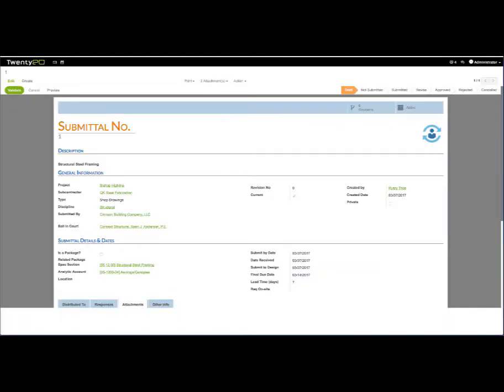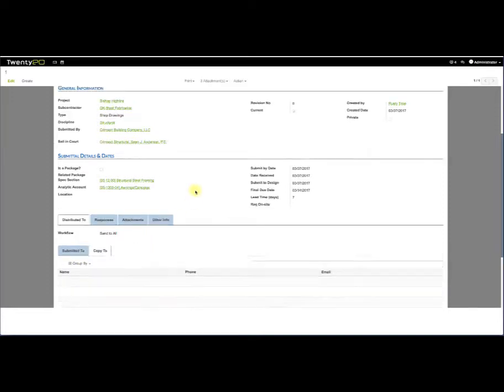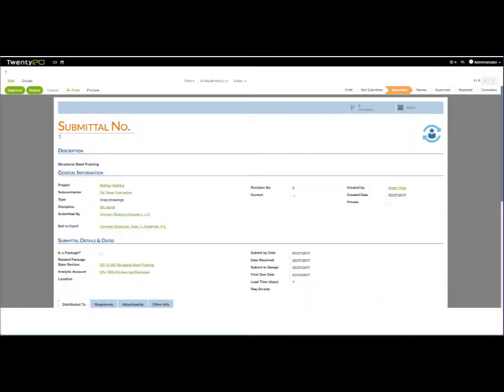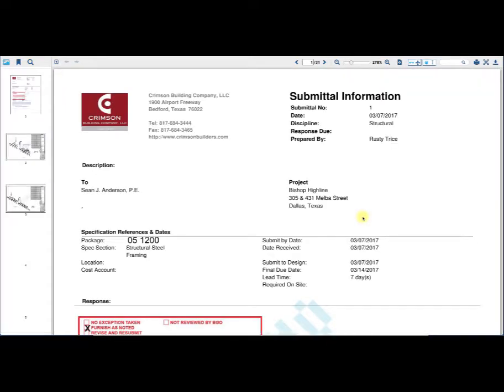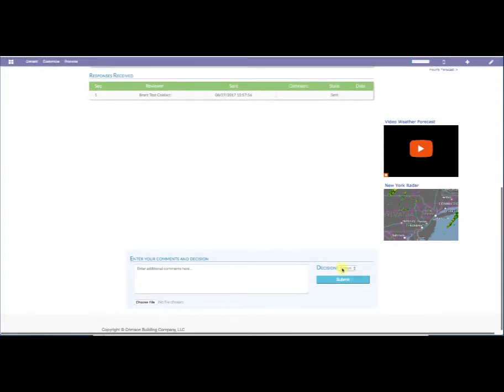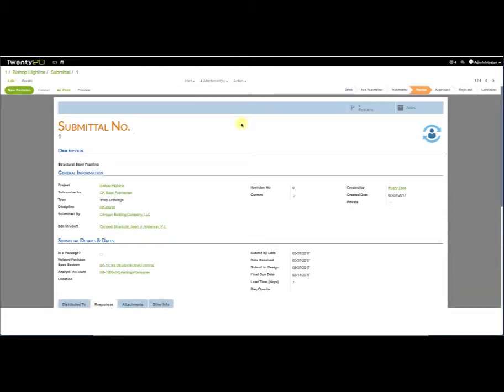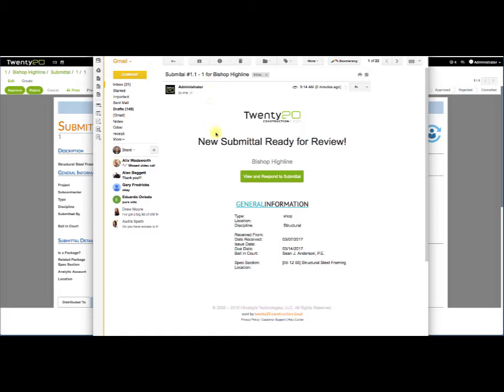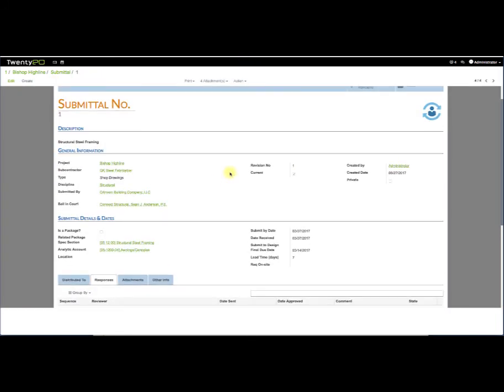Submittals 2-Workflows and Project Portal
In this part tutorial of submittals we will show how to use the pre buillt workflows and how project stakeholders can collaborate together

Table of Contents:

02:58 - Marker
05:30 - Marker